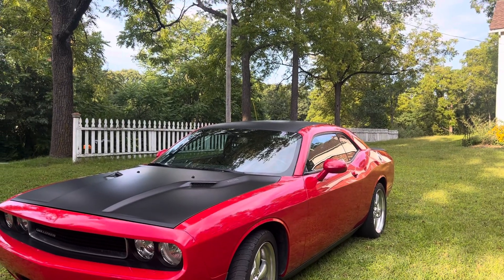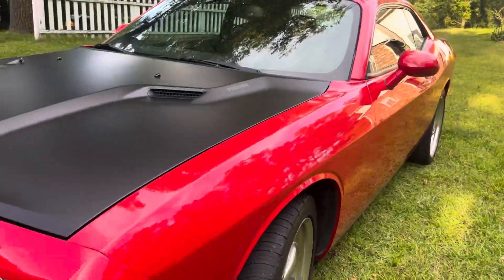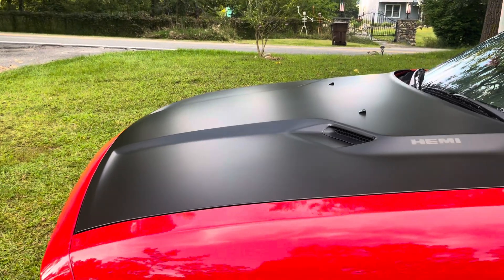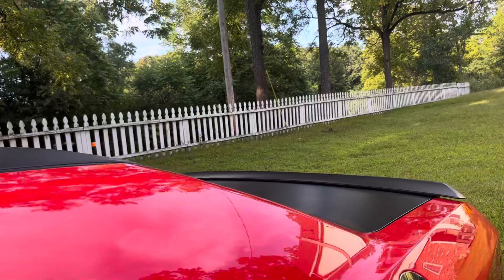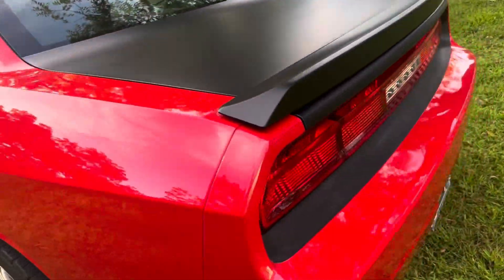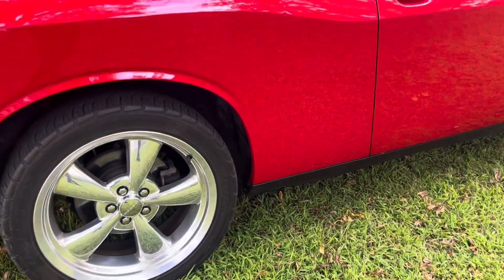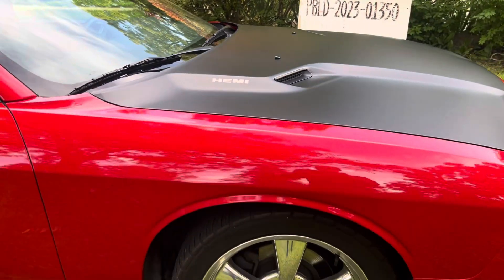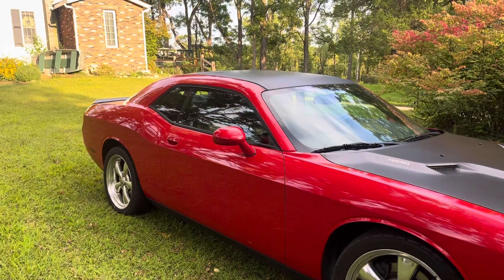Challenger blackout matte black ghosted emblems￼